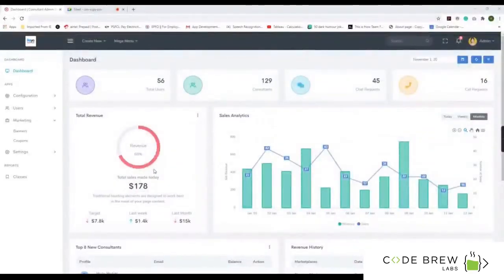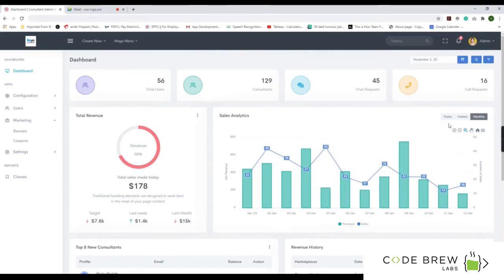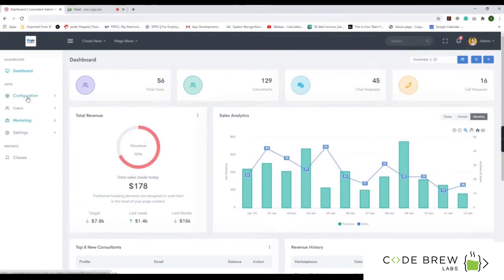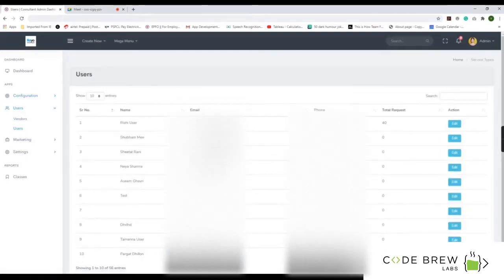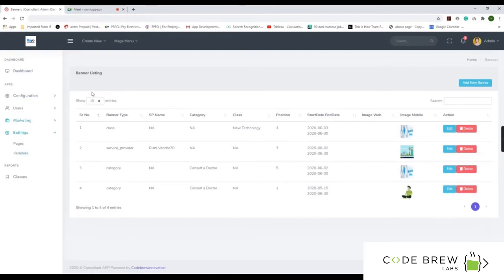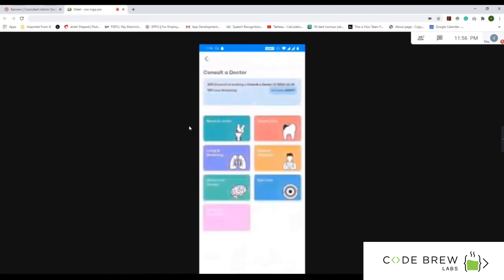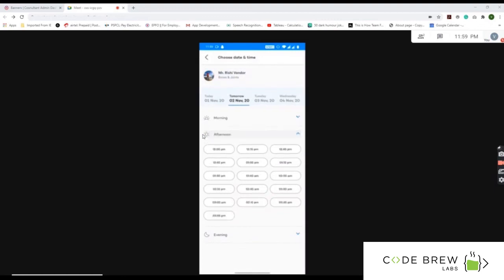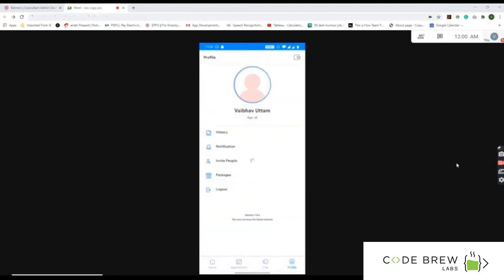Make Your Own Online Doctor Consultation App | Uber for Doctors Appointment | Live Demo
Want to know how to make your own online consultation app. Get your Branded App like Uber for Doctors Appointment with End to End tech solution.

This solution is capable of starting and scaling an on-demand consultation business. With this product, you can run any kind of consultation business like healthcare, teaching business, Education Services,  online consultation business, lawyer consultation, astrology consultation, and many more.

Complete the tech suite to launch and scale your consulting business.
📲 Customer Apps
📲 Consultant app/Panel
💻 Advanced Admin Dashboard

Also, get the most advanced features like
☑️ Expert Listing & Profiles
☑️ Share Availability
☑️ Instant Online Payments & Tracking
☑️ Multiple Integrations
☑️ Advanced Business Analytics
☑️ Real-time Appointment Notifications & Alerts
☑️ Track History

Check out the features in this Uber for Doctors App Development solution

Timestamps:
00:00 - Introduction to Uber for Doctors Appointment Solution
00:29 - Admin Panel
04:14 - Customer/Patient App Demo
06:45 - Consultant App Demo

At Code Brew, we are a team of over 500+ Online Consultation App Developers. We have built different Uber for Doctors App Development solutions based on our clients' requirements.